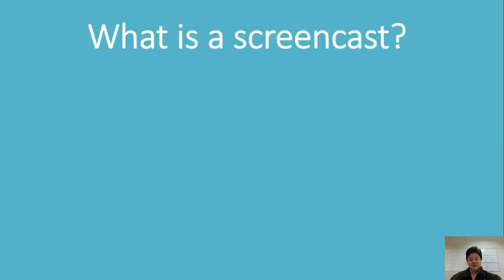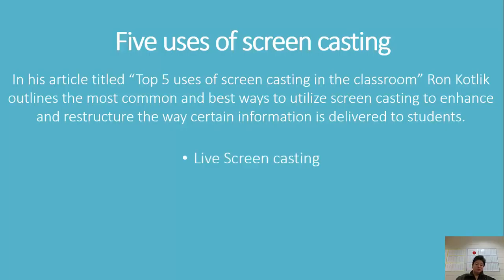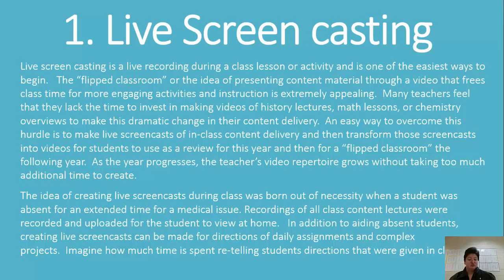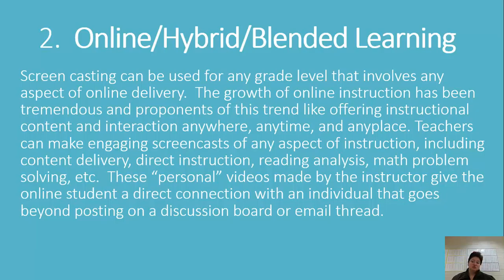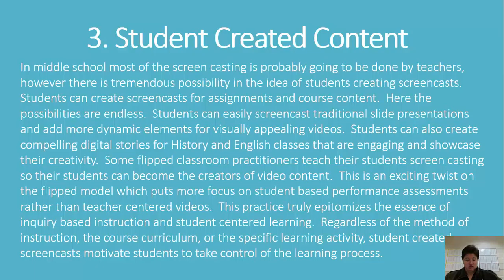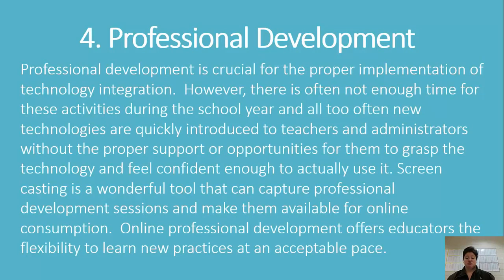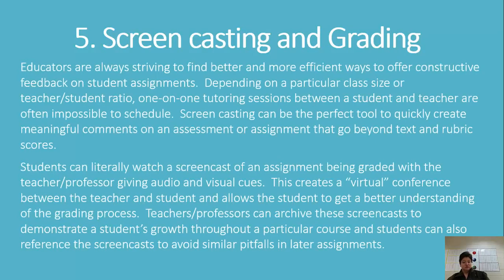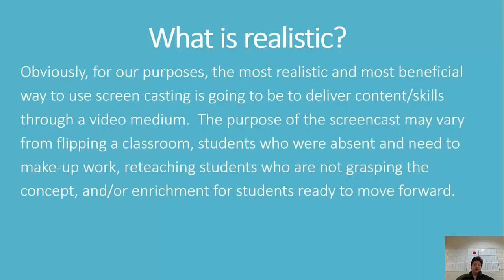Screencasting Introduction PD Monday April 11, 2016